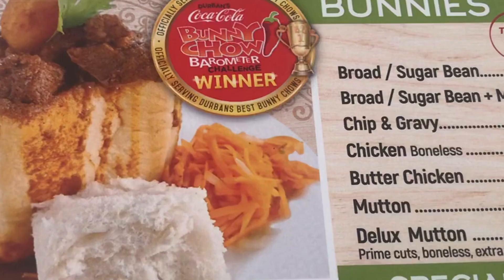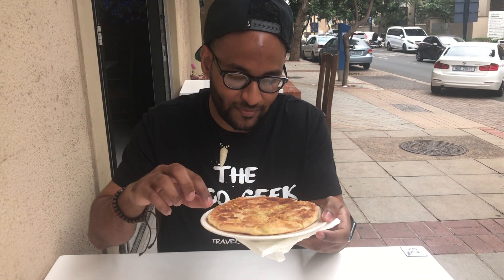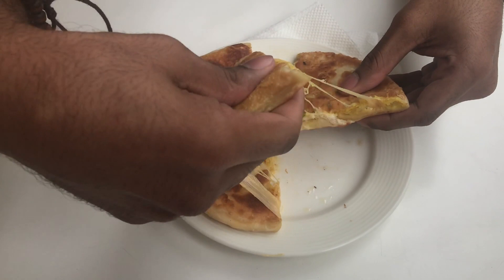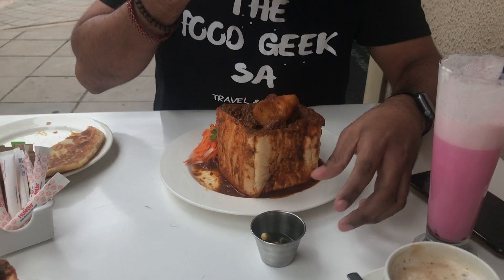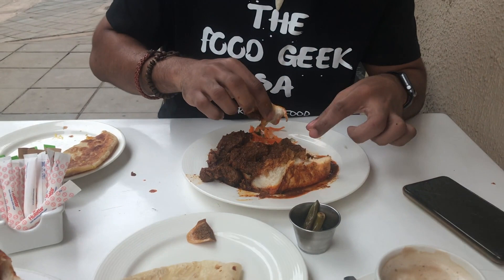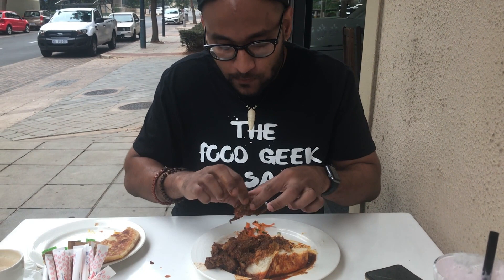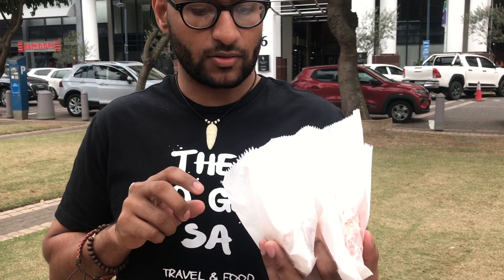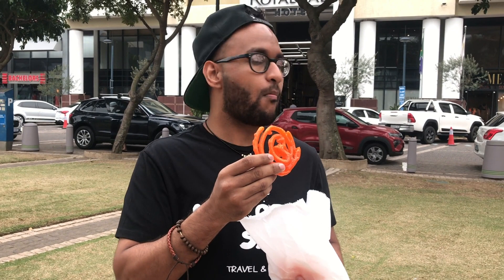BEST BUNNY CHOW IN DURBAN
I decided to visit CaneCutters Umhlanga to have a lovely Mutton Bunny Chow.

CaneCutters is an Authentic Durban style curry restaurant.
You can experience Durban's Best Bunny Chow.
The Bunny Chow is an absolutely 100% Durban invention.